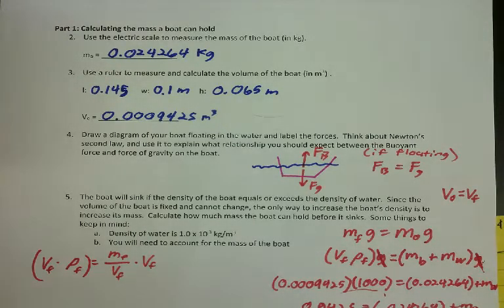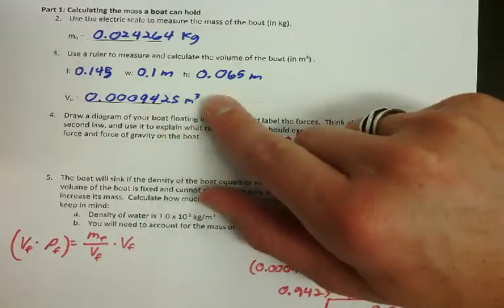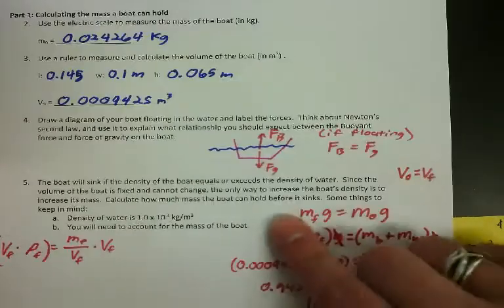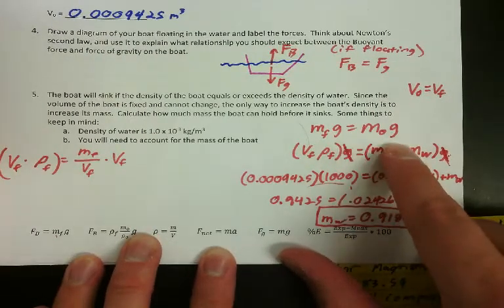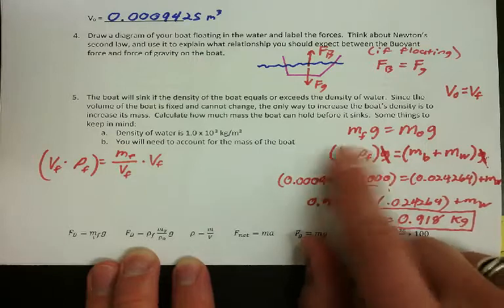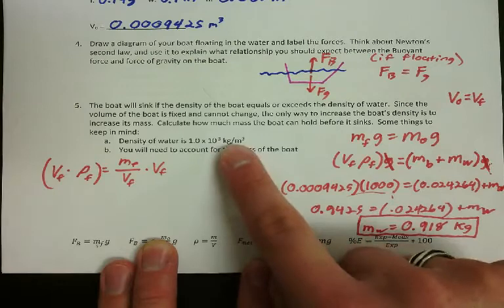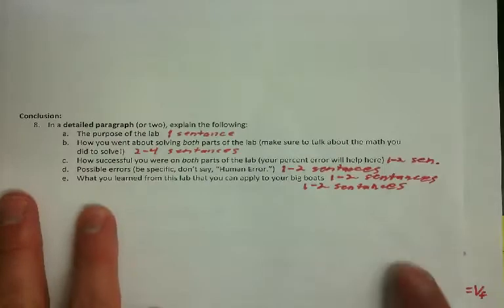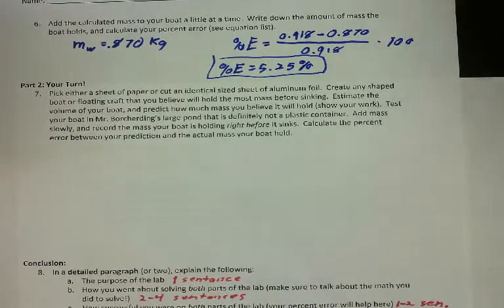Physics 2 - Fluid Dynamics - Lab 1: Mini Boats - Explanation for Absent Students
Mr. Borcherding walks you through part 1 of the mini boat lab, and explains how to complete part 2 on your own